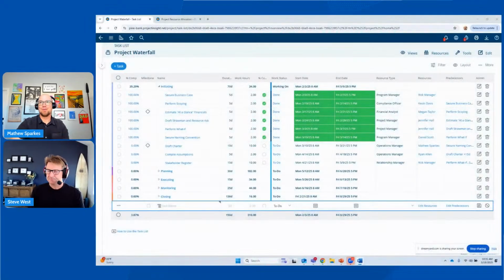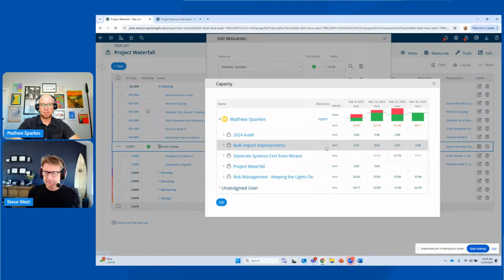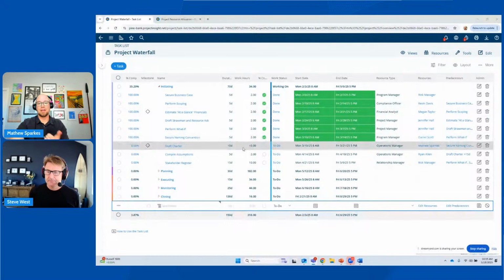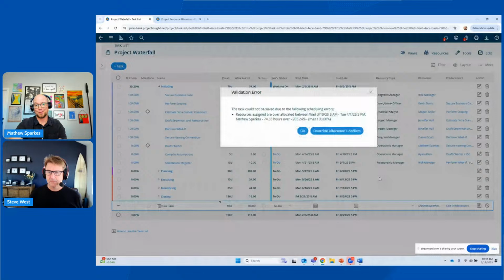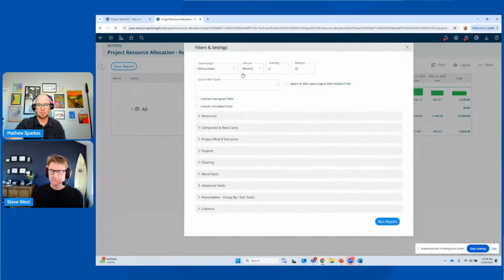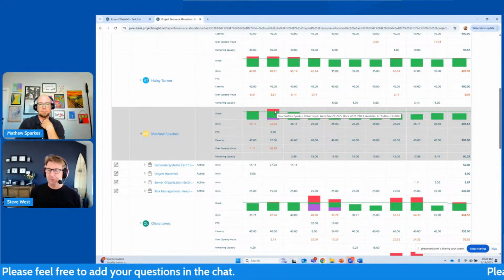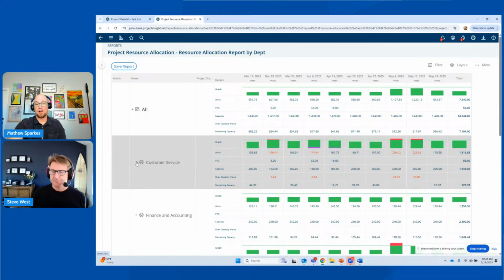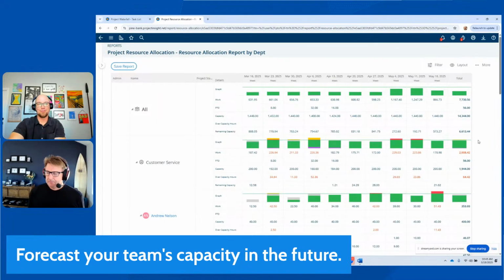How To Prevent Team Burnout With Capacity Planning In Project Insight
Are your teams overloaded, or are you assigning work without a clear view of capacity?

In this Project Insight Power Tutorial, Mathew Sparkes and Steve West show how Project Insight helps project managers and PMO leaders plan work with more confidence, spot overburdened team members, and make smarter resource decisions before burnout becomes a delivery problem.

You’ll see how capacity planning works directly from the project task list, including how to review a resource’s availability, suggest alternate resources based on role and bandwidth, and get over-allocation warnings when a task assignment may push someone past capacity.

The tutorial also shows how Project Insight’s Resource Allocation Report gives leaders a portfolio-wide view of team workload. You’ll learn how PTO, active projects, planning projects, DevOps and Jira work, and future project scenarios can all roll into one capacity view, so teams can understand what they are really asking people to take on.

• How to view resource capacity directly from the project task list
• How duration, work hours, and resource type affect capacity planning
• How Project Insight suggests alternate resources based on skills, role, and availability
• How over-allocation warnings help project managers avoid overload
• How to review organization-wide capacity in the Resource Allocation Report
• How PTO automatically reduces available capacity
• How to drag, drop, edit, and rebalance assignments from the report
• How Jira, Azure DevOps, and other integrations can roll work into capacity planning
• How to include planning projects and what-if scenarios in future capacity views
• Why even rough work estimates are better than leaving effort blank

Chapters

00:00 Welcome To The Power Tutorial
01:01 Project Task List And Inline Editing
02:01 Resource Type And Capacity From The Task List
03:14 Suggesting Alternate Resources
04:22 Why Work Effort Estimates Matter
05:16 Setting Default Work Hours
06:38 Over-Allocation Warning On Task Save
08:14 Resource Allocation Report Overview
08:57 PTO And Capacity Planning
09:42 Rebalancing Work In Real Time
10:21 Capacity Across Project Insight, Jira, And DevOps
11:30 Sharing And Scheduling Capacity Reports
12:26 Including Planning Projects In Capacity Forecasts
14:15 Final Takeaways On Preventing Team Burnout

Best For

Project managers, PMO leaders, resource managers, operations leaders, and executives who need to understand whether their teams have enough capacity to complete current and upcoming project work.

• Capacity Planning
• Resource Allocation Reports
• Resource Management
• Suggest A Resource
• PTO And Work Schedules
• Project Templates
• Planning Projects
• What-If Forecasting
• Jira Integration
• Azure DevOps Integration
• Portfolio Management

BUILD A RESOURCE AND CAPACITY DATA BACKBONE

PMOs cannot trust capacity forecasts when people, skills, schedules, availability, PTO, demand, allocations, and actual work are disconnected.

The Resource and Capacity Planning Guide for PMO Leaders explains which resource data points to track, how they connect across the capacity model, and how to build a capacity picture leaders—and AI—can trust.

Project Insight is project and portfolio management software for growing companies that need better visibility into project work, resources, schedules, budgets, and priorities. Project Insight helps teams centralize project data, connect work across systems, and make more confident decisions with real-time project and portfolio visibility.